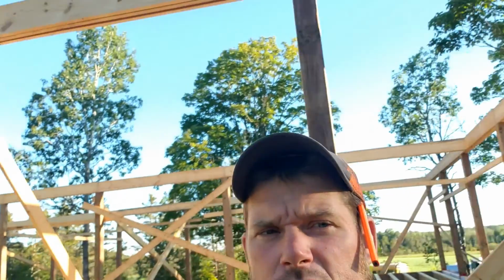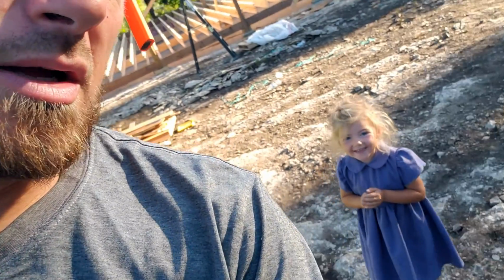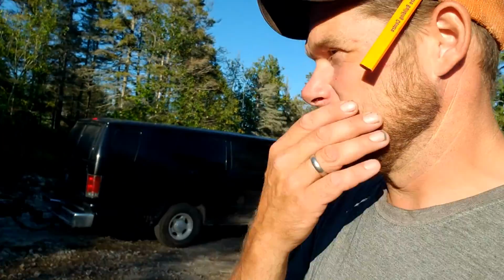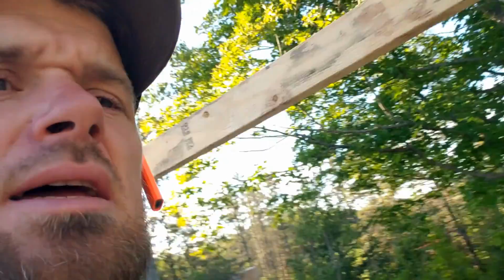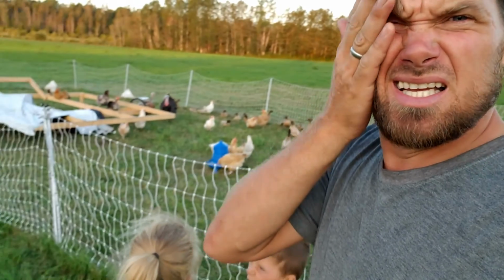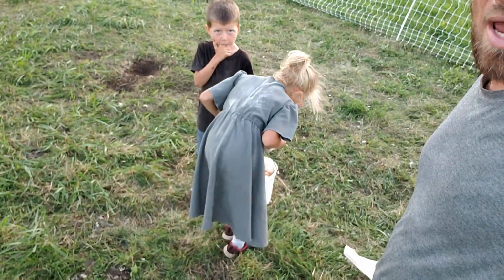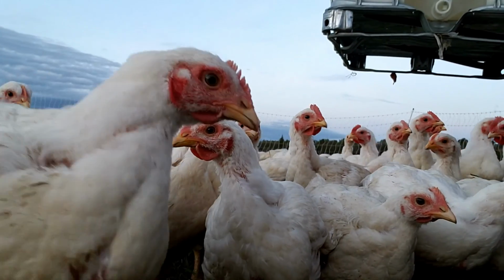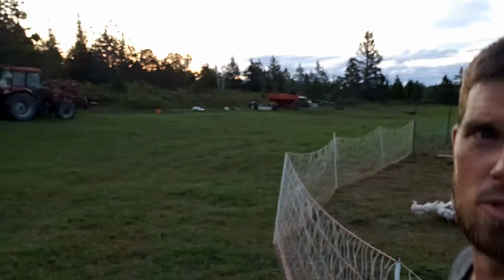Day in the life./ Our off grid adventure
While Mama and some of the kids are gone for the day here is a glimpse into a day in the life with Arend.